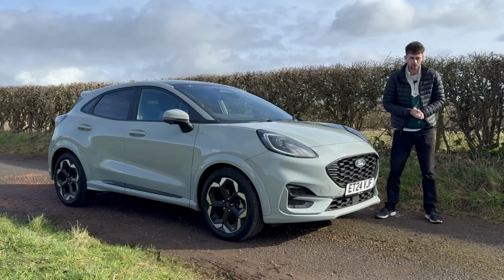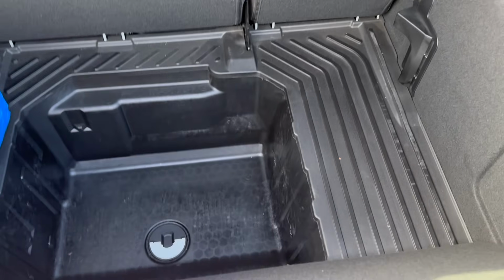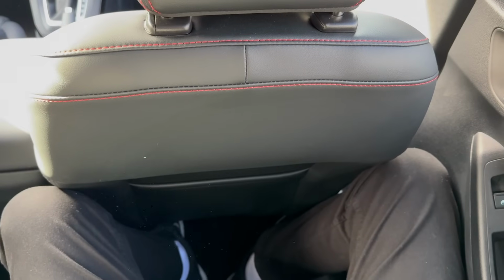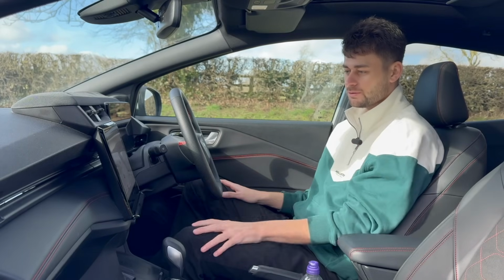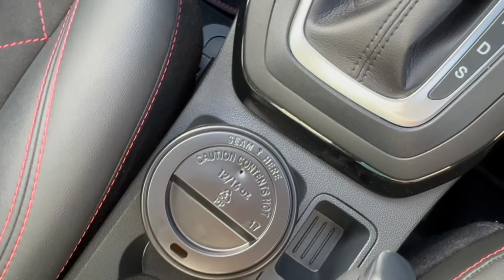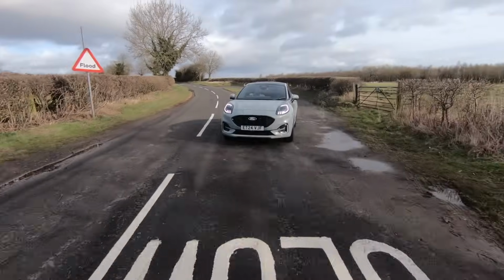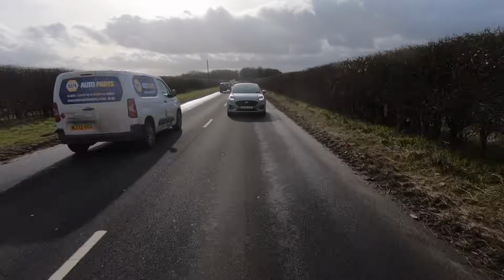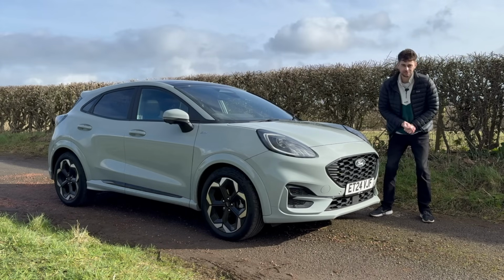New 2025 Ford Puma Review | Why is it Britain's best-selling car?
Today on Buckle Up, Rob drives the new 2025 Ford Puma and takes a look at its mega box…
Follow the lads on Instagram